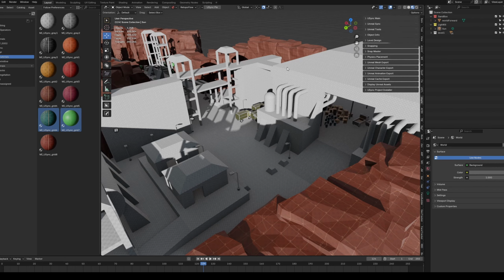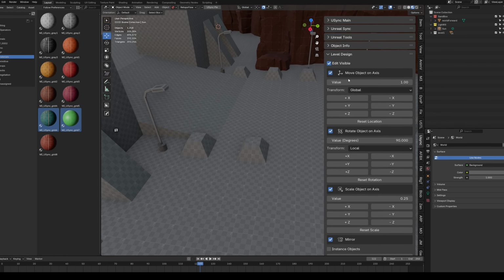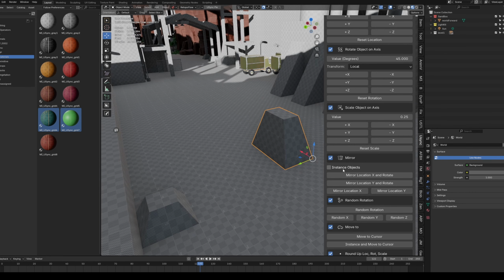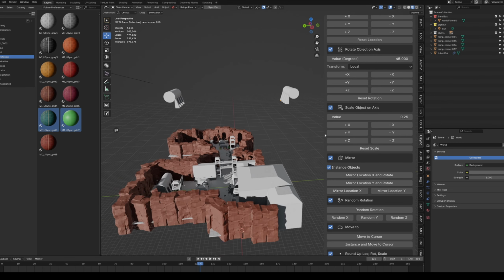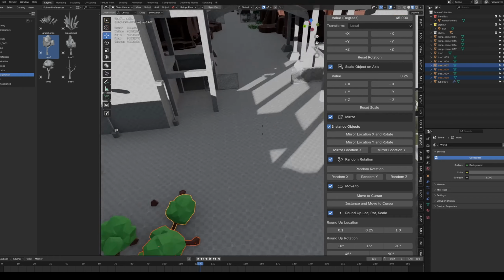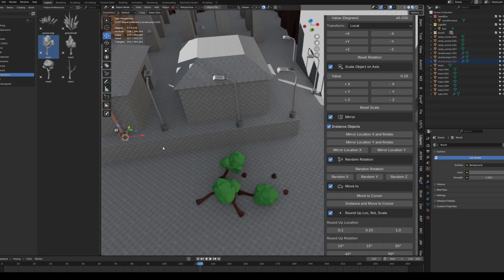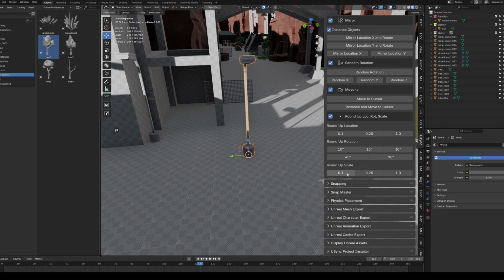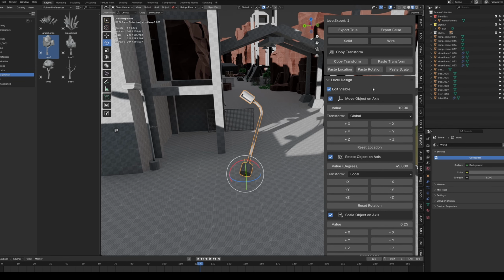USYNC 1.5.x - Level Design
Available at GumRoad!

Available at GumRoad!

Available at SuperHive!